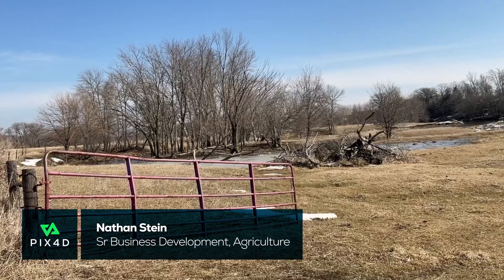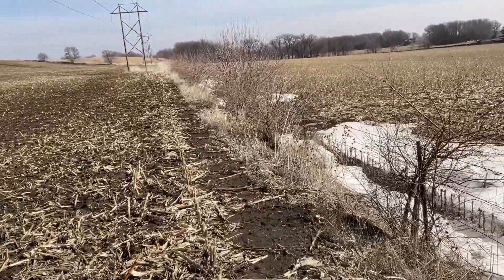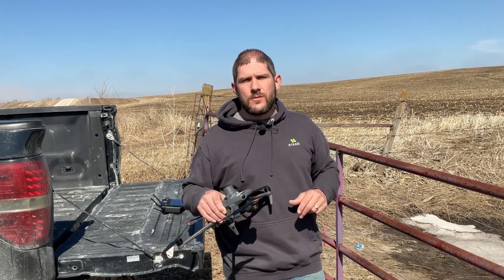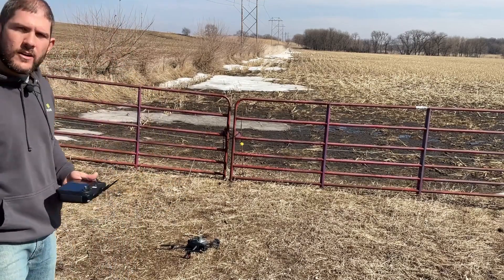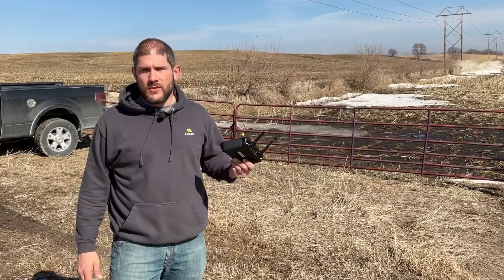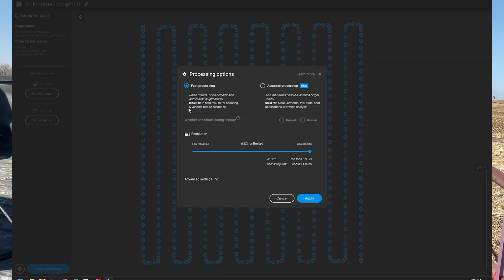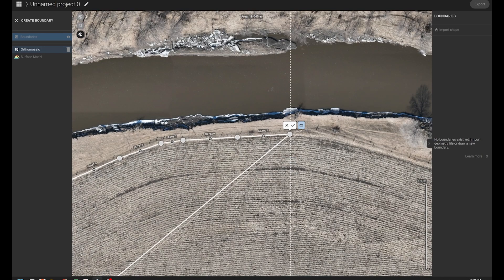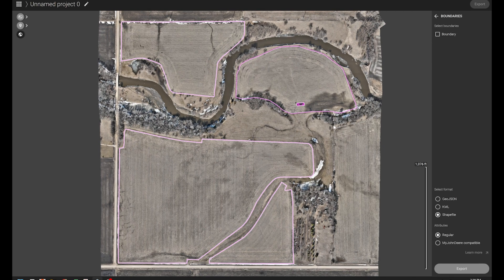How to create RTK field boundaries with DJI Mavic 3 Multispectral and PIX4Dfields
PIX4Dfields is a unique hybrid drone & satellite solution for smart agriculture. Leverage your agriculture workflow and save time, money and resources with spot spraying and variable rate application maps.

00:00 Introduction
0:22 Why boundaries?
2:03 RTK drones & equipment
3:37 Creating flight plan with DJI Mavic 3 Multispectral
5:58 DJI Mavic 3 Multispectral takeoff & mission
7:38 Creating and processing RTK map in PIX4Dfields
9:38 Creating RTK boundaries in PIX4Dfields
11:56 Exporting RTK boundaries in PIX4Dfields
12:16 Summary
12:42 Try PIX4Dfields 15-day free trial
12:48 End